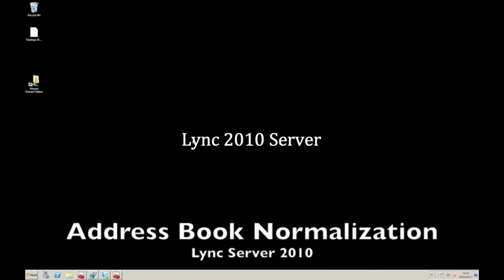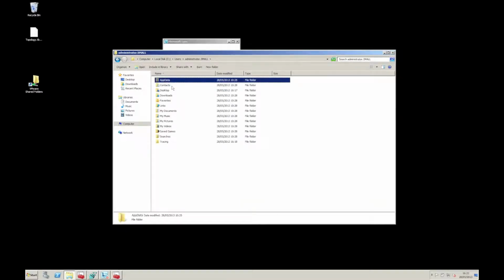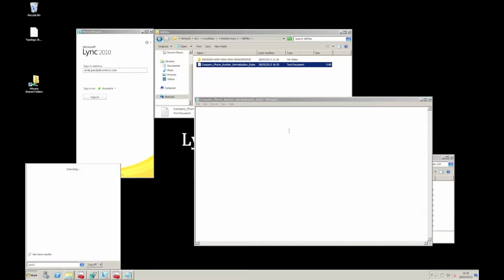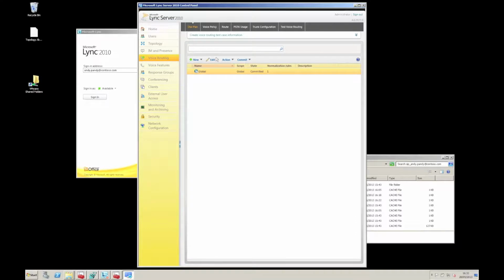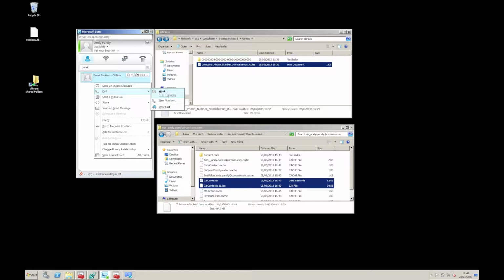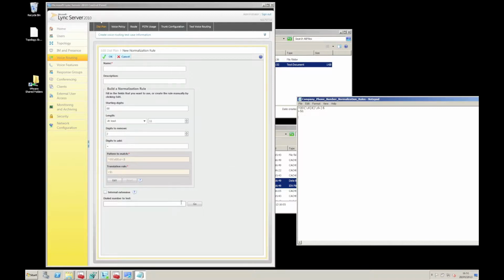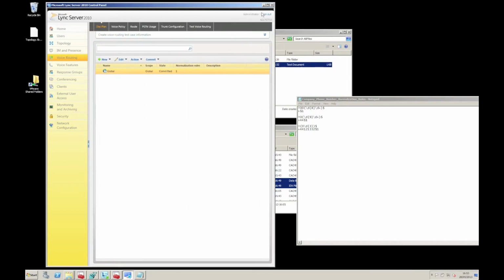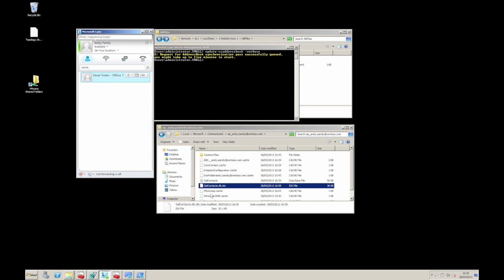Lync 2010 - Address Book Normalization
Quick run through of how you implement Address Book Normalization for Lync Server 2010. This process converts non-E.164 numbers in your directory to a format that Lync can use - once they're converted, they'll appear in your Lync client.